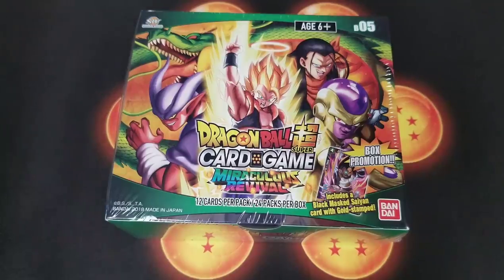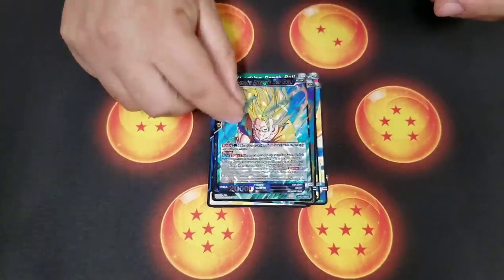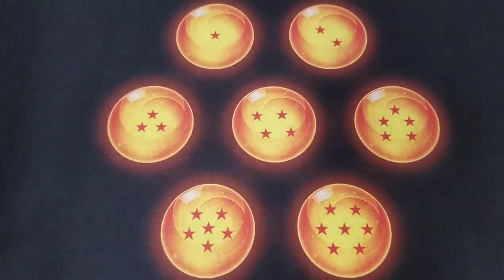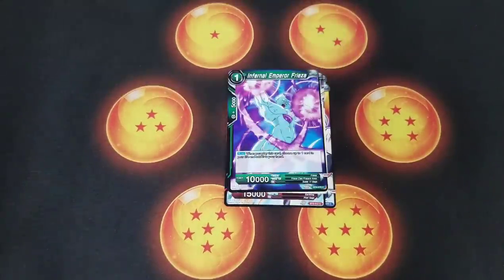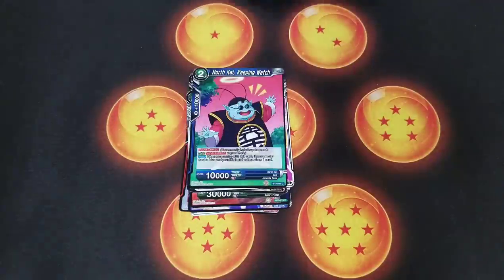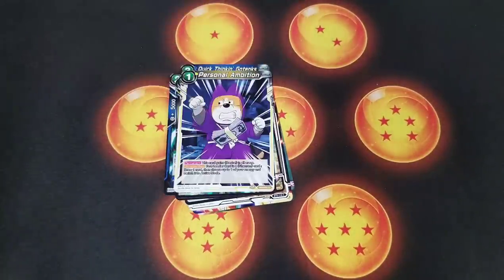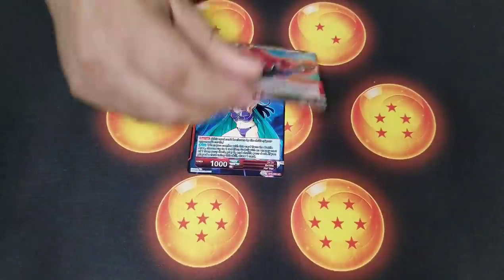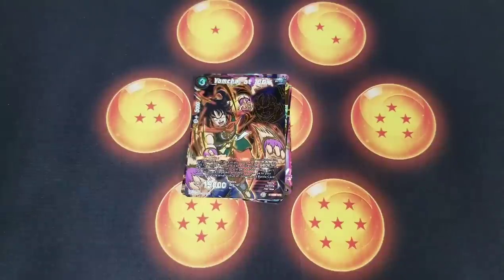Miraculous Revival: Box Opening [Dragon Ball Super Card Game]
Computer & Gaming Universe
256 Ferry Street
Newark, NJ

Want to deck build but don't have all the cards you need, no problem. Head on over to Shenron's Lair, the hands down best place to go for online deck building. Trust me, you won't be disappointed.